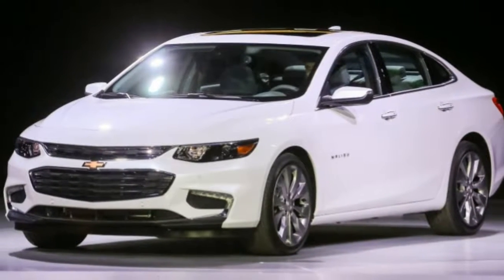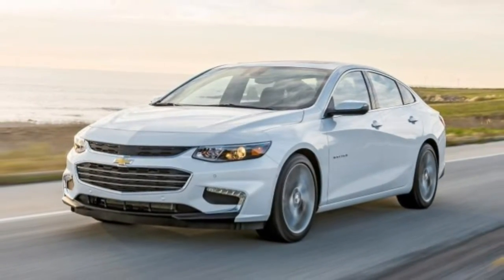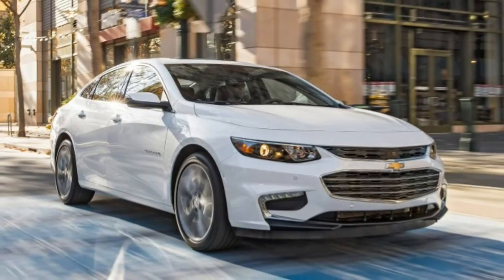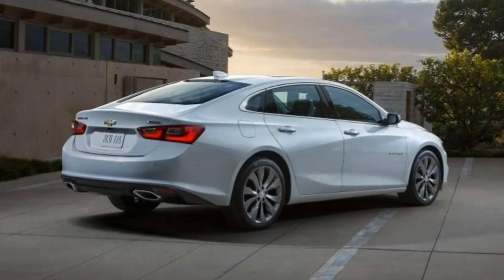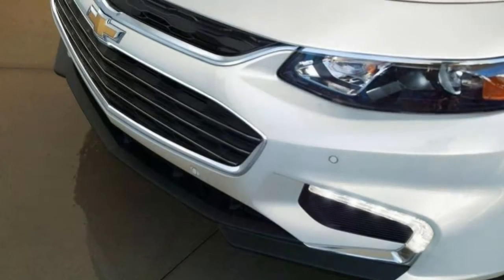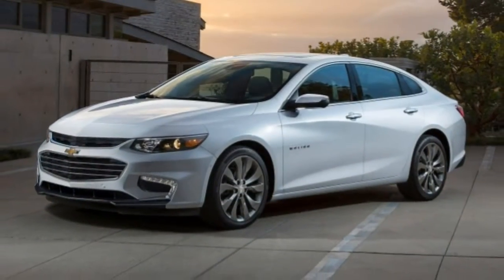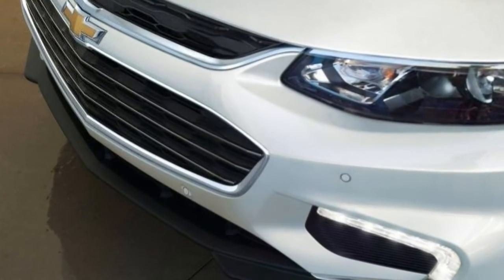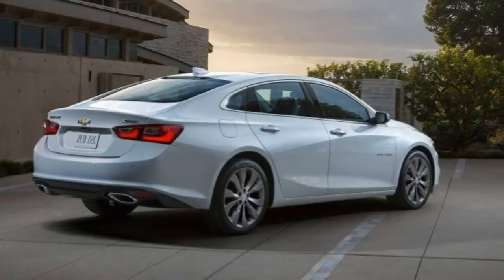Chevrolet Malibu 2018 Car Review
The Chevrolet Malibu is often a mid-size car manufactured and marketed by Chevrolet from 1964 to 1983 furthermore, as 1997.

 The Malibu began as being a trim-level from the Chevrolet Chevelle, becoming its very own model line in 1978. Originally a rear-wheel-drive intermediate, GM revived the Malibu nameplate as being a front-wheel-drive car in 1997. Named after coastal community of Malibu, California, the Malibu was marketed primarily in North America, with all the eighth generation introduced globally.